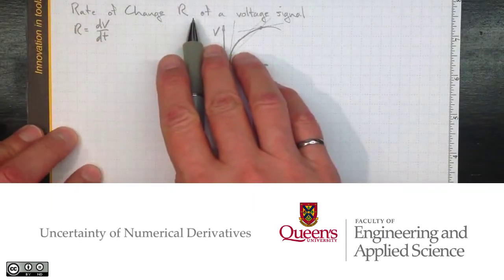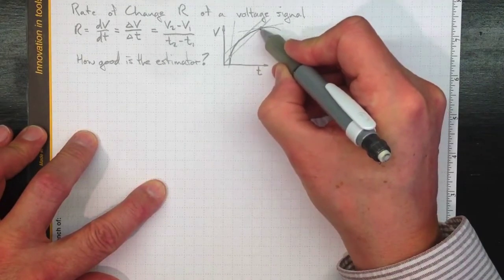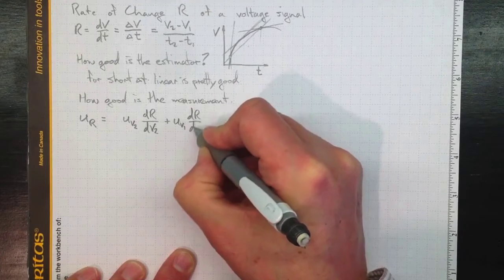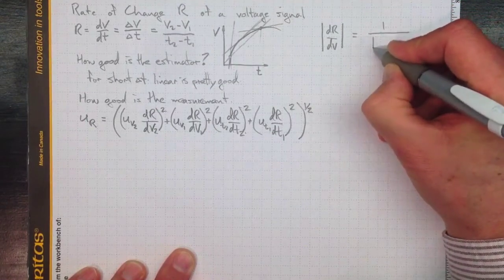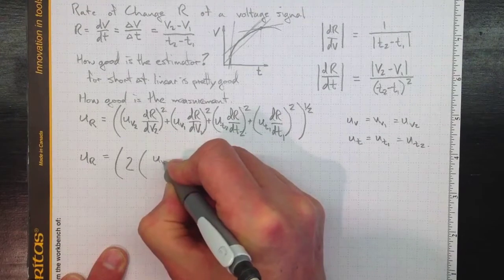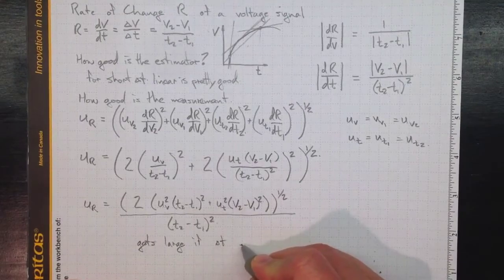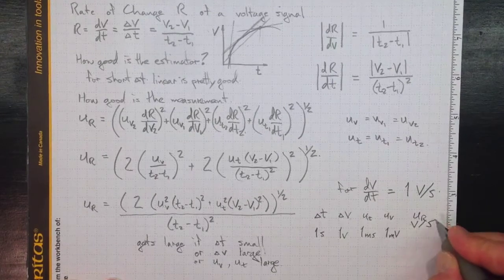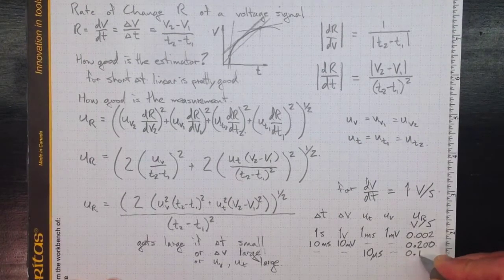Uncertainty of Numerical Derivatives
A little analysis highlights how vulnerable derivatives can be to uncertainty. The small differences between large measured values and times can swamp the truth. Be careful!